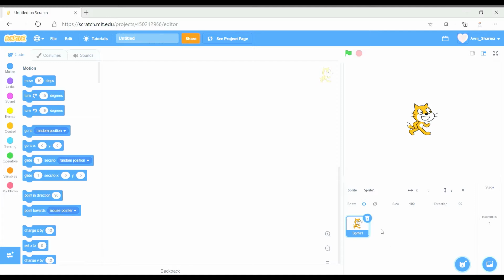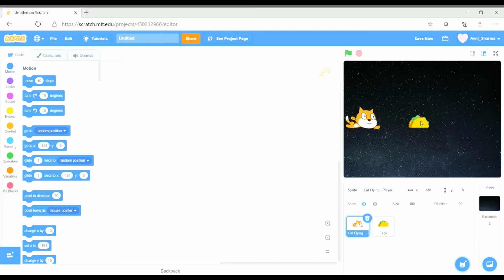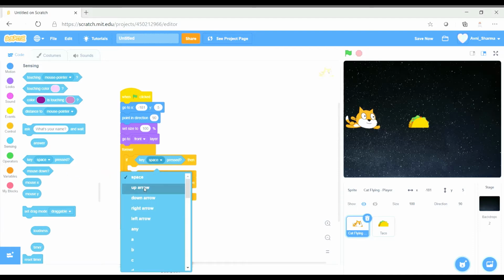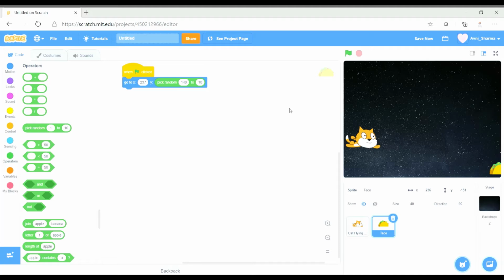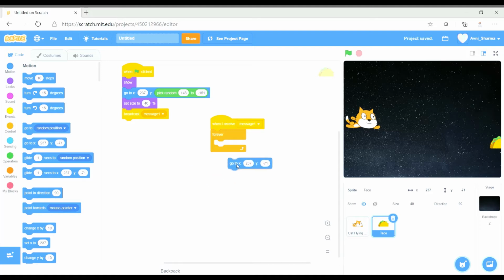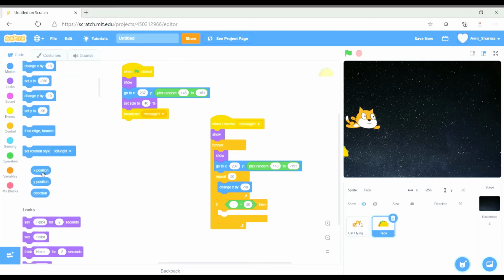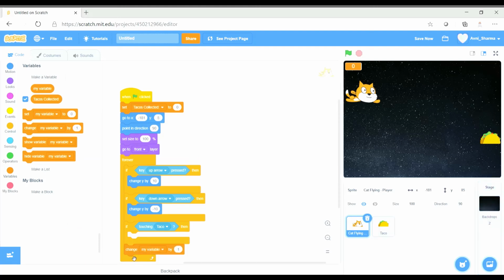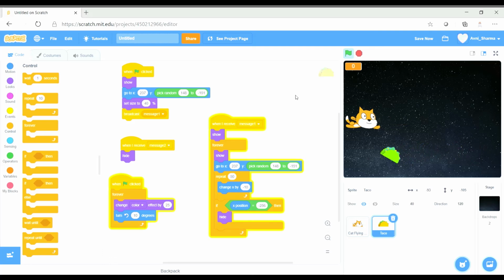Project Scratch- Make it Fly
Hello Everyone! This my first scratch tutorial video
Kindly leave your feedback in the comment section